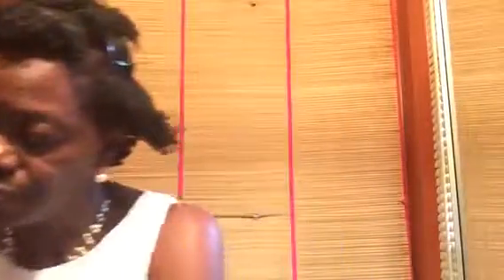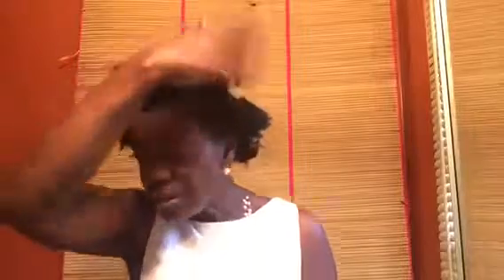Taliah Waajid Curly Curl Cream 2nd Day Wash n Go #153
Watch as I style next day Wash n Go. i used nine Goody Ouchless Goody Barrettes.